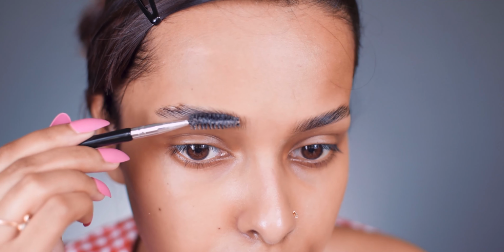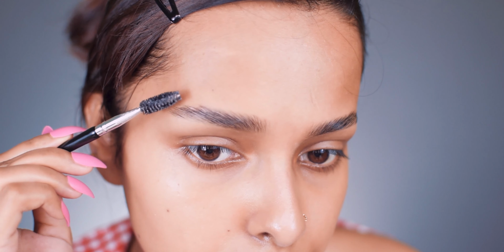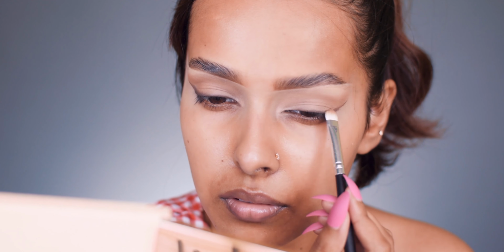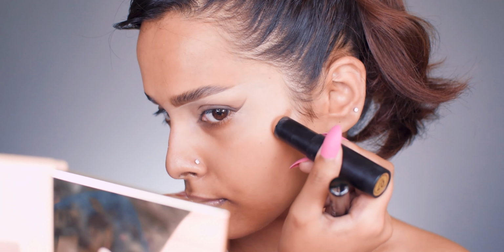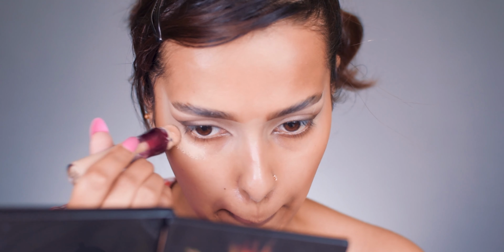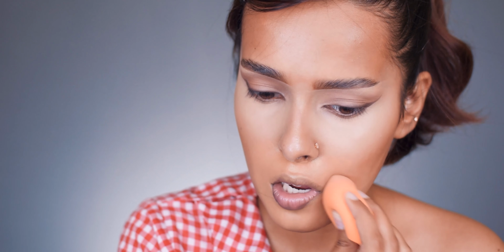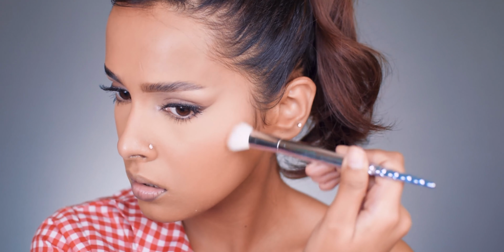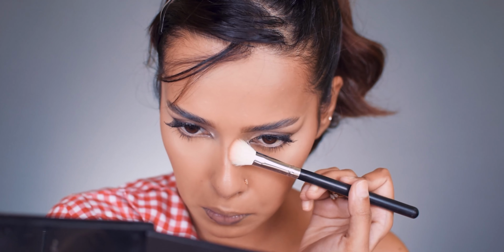FOXY EYES LIKE BELLA HADID - Face Lift With Makeup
Hey everyone
In this video I am going to show you how to fake a face lift surgery with makeup. This video is inspired by American model Bella Hadid's makeup looks. She generally goes for a lifted and chiseled look that I am obsessed with ,so today I am going to try and create a similar look on my face.

Hi, I am Prakriti. I make beauty videos, mostly makeup related. I do tutorials, reviews, hauls, skincare videos. Join the enthusiasm!

Products used

Neutrogena Hydro Boost Capsule In Serum
L'Oreal Brow Artist Brow Pomade - Ebony
Maybelline Instant Age Rewind Eraser Dark Circles Treatment Concealer - Medium
Roxi X Revolution Ride Or Die Palette
L.A. Girl Pro Conceal HD - Dark Cocoa
MAKEUP REVOLUTION Revolution X Tammi Tropical Carnival Palette
Nykaa SKINgenius Conceal Contour & Corrector Foundation Stick - Toffee Chisel 07
Maybelline Superstay 24H Full Coverage Foundation - 312 Golden
Nykaa SKINgenius Sculpting & Hydrating Foundation - Golden Honey 05
SUGAR Set The Tone Tinted Powder - Chococcino
Maybelline Fit Me Loose Finishing Powder - Light Medium
PAC Micro Fixer MakeUp Setting Spray
L'Oreal Paris Voluminous Lash Paradise Mascara
Miss Claire Eyelashes - 57
Nykaa Contour & Conquer - Contour and
 Highlight Duo - Sizzle Chisel 01
Nykaa Get Cheeky! Blush Duo palette - Malibu Barbie 03
L'Oreal Rouge Signature Matte Lip Ink - 116 I explore